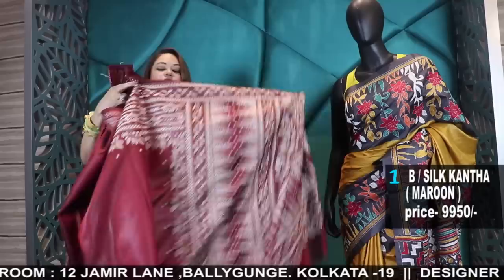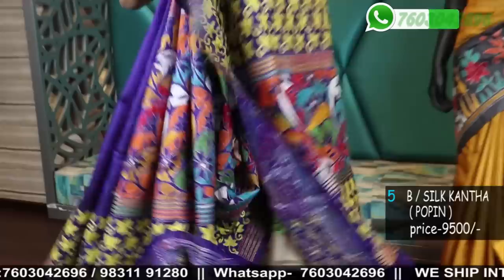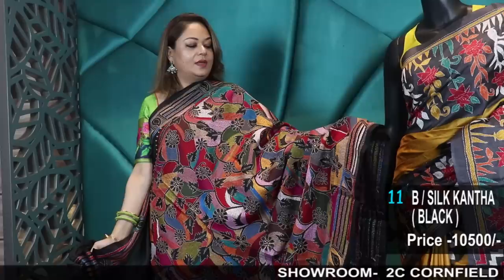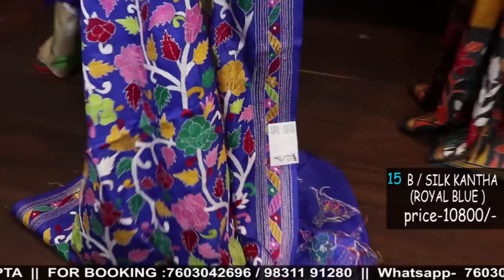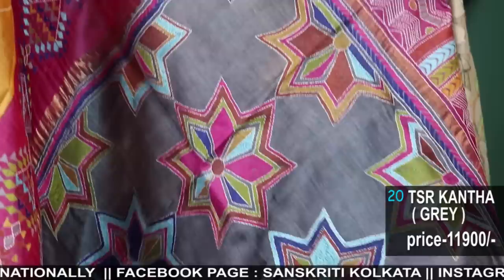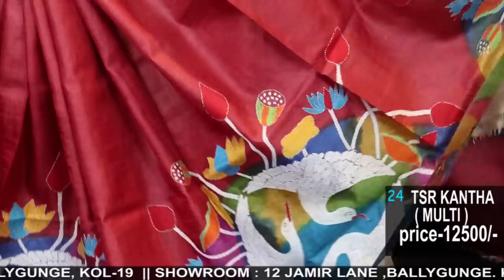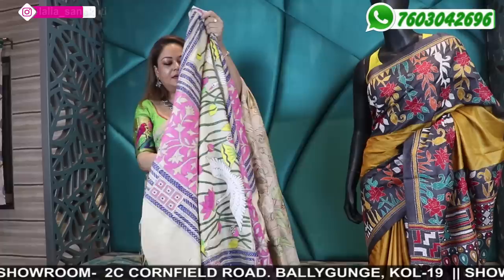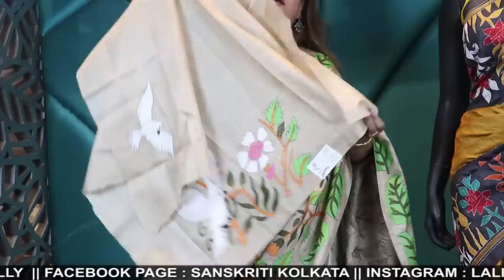Sanskriti Kolkata || Ep -399 || KANTHA SPECIAL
Sanskriti boutique

EPISODE -- 399

    KANTHA

E399P1.  B / SILK KANTHA ( MAROON ) 9950

E399P2.  B / SILK KANTHA ( MAGENTA ) 9800

E399P3.  B / SILK KANTHA ( COFFEE ) 9950

E399P4.  B / SILK KANTHA ( BLACK ) 9500

E399P5.  B / SILK KANTHA ( POPIN ) 9500

E399P6.  B / SILK KANTHA ( NAVY ) 9900

E399P7.  B / SILK KANTHA ( MAROON ) 9800

E399P8.  B / SILK KANTHA ( BLACK ) 9900

E399P9.  B / SILK KANTHA ( NAVY ) 9900

E399P10.  B / SILK KANTHA ( GREEN ) 10900

E399P11.  B / SILK KANTHA ( BLACK ) 10500

E399P12.  B / SILK KANTHA ( PURPLE ) 10500

E399P13.  B / SILK KANTHA ( BOTTLE GREEN ) 10500

E399P14.  B / SILK, KANTHA ( RANI ) 10900

E399P15.  B / SILK KANTHA (ROYAL BLUE ) 10800

E399P16.  B / SILK KANTHA ( MAROON ) 10800

E399P17.  B / SILK KANTHA ( NAVY ) 10500

E399P18.  B / SILK KANTHA ( MUSTARD ) 10900

E399P19.  TSR KANTHA ( MUSTARD ) 11900

E399P20.  TSR KANTHA ( GREY ) 11900

E399P21.  TSR KANTHA ( MULTI ) 11900

E399P22.  TSR KANTHA ( BLACK ) 11500

E399P23.  TSR KANTHA ( RED ) 12900

E399P24.  TSR KANTHA ( MULTI ) 12500

E399P25.  TSR KANTHA ( MULTI ) 12500

E399P26.  TSR KANTHA ( BEIGE ) 12500

E399P27.  TSR KANTHA ( BEIGE ) 12900

E399P28.  TSR KANTHA ( BEIGE ) 12900

E399P29.  TSR KANTHA ( PINK ) 12900

E399P30.  TSR KANTHA ( BEIGE ) 12900

E399P31.  TSR KANTHA ( BEIGE ) 12500

E399P32.  TSR KANTHA ( WINE ) 13500

DOLL SARI TSR KANTHA ( MUSTARD ) 12500

LALIA DATTA GUPTA SARI TSR KANTHA ( BEIGE ) 13500
25 YEARS IN THE FASHION INDUSTRY.

25 years in the fashion  industry.

The Bengal Kanthasaree is a traditional hand-woven saree from the Bengal region of India. The sarees are made by layering several pieces of old cotton saris together and then embroidering them with a simple running stitch called "kantha." The resulting sarees are lightweight, comfortable, and durable.

The kantha embroidery is typically done using a simple running stitch, and it can feature a variety of designs, including geometric patterns, floral motifs, and scenes from everyday life. The designs are often inspired by nature, and they often depict birds, animals, and flowers. The embroidery is usually done in shades of red, blue, and green.

Bengal Kanthasarees are typically worn by women in the Bengal region of India, but they have become popular among saree enthusiasts all over the world. They are considered to be a comfortable, casual and everyday wear sarees. They are perfect for any occasion and are considered to be perfect for summer wear.

The traditional Bengal Kanthasarees are made from cotton and are typically 6-9 yards long. They are often paired with a simple blouse and a petticoat. The sarees are lightweight and easy to drape, making them a popular choice for women of all ages.

The sarees are made by hand and are considered to be a work of art. They are also considered to be eco-friendly as they are made from old cotton saris that are repurposed into something new and beautiful.

Today, Bengal kanthasarees are available in different variations, fabrics and designs, with some designer sarees being made with silk and other fabrics. The sarees are available in various price ranges and quality, so it's important to check the authenticity and quality before making a purchase.